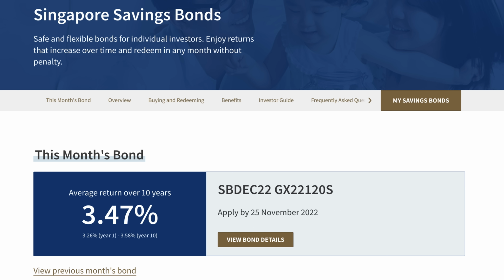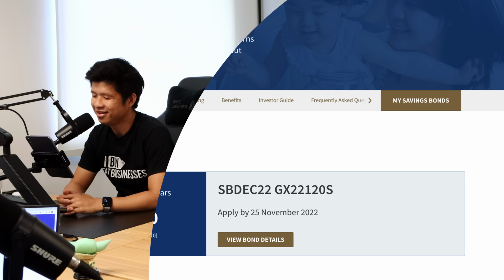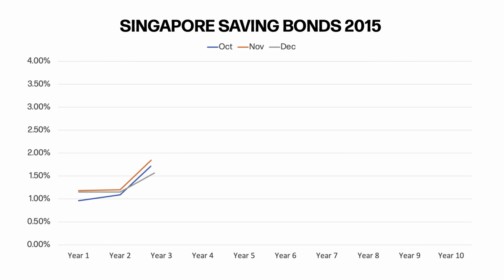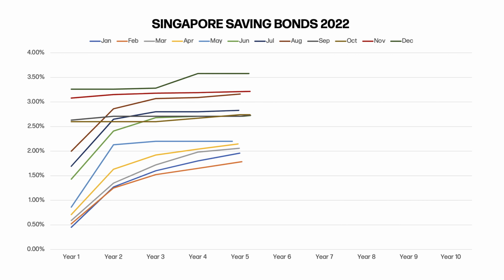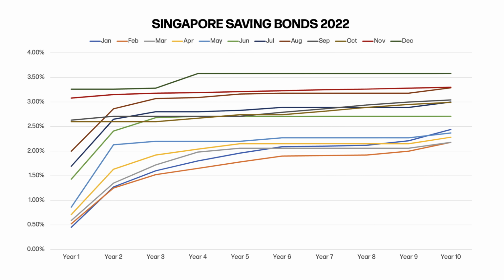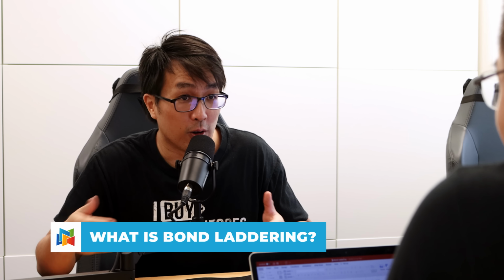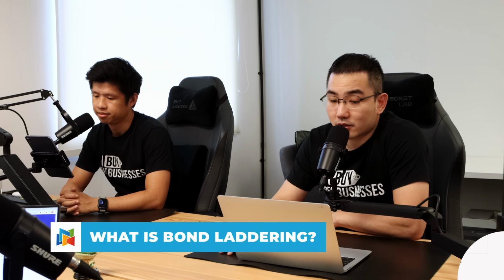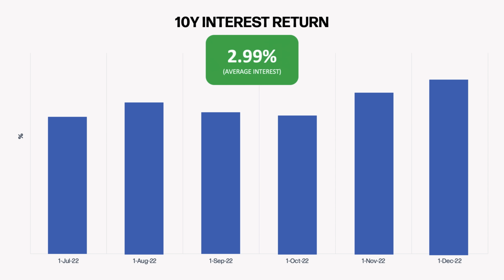How To Get Monthly Risk-Free, Passive Income From SSB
Singapore Savings Bonds (SSB) are a risk-free option to park your cash and earn a stable interest over 10 years.

At this roundtable, we reveal one simple 'hack' that allows you to be paid every month by SSB, and why the inherent qualities of the SSB fit perfectly with this income hack.

FREE TRAINING. How to invest in stocks that multiply your money safely

FREE TRAINING WEBINAR - How to build a profitable income portfolio

10 SGX DIVIDEND STOCKS TO PUT ON YOUR INVESTMENT WATCHLIST

5 BURSA DIVIDEND STOCKS TO PUT ON YOUR INVESTMENT WATCHLIST